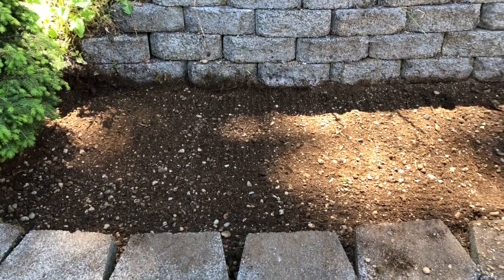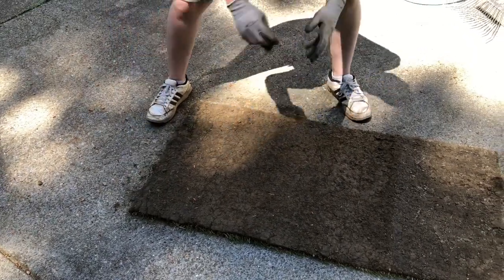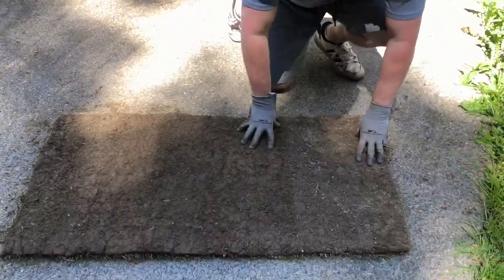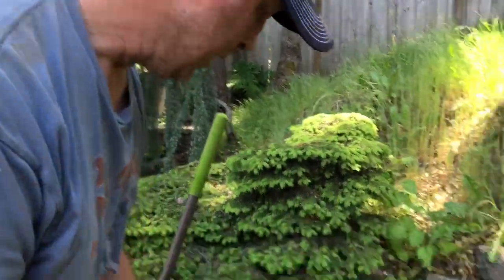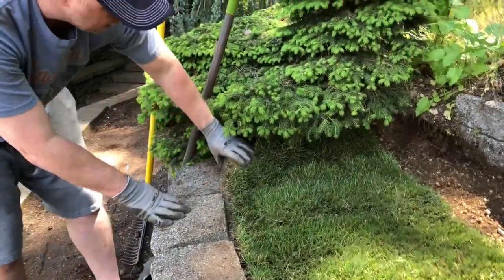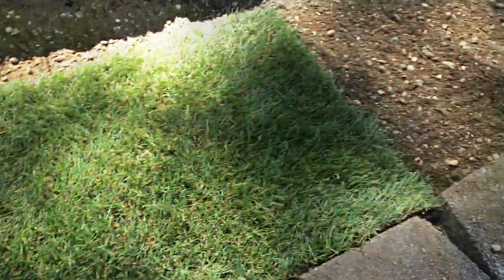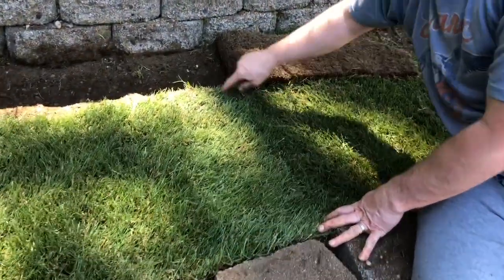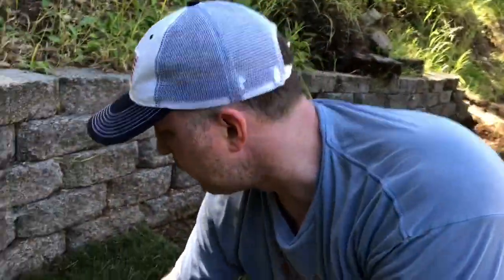Backyard Project - Day 5